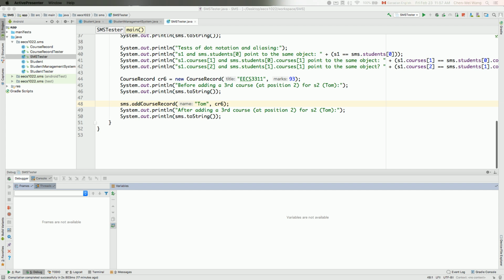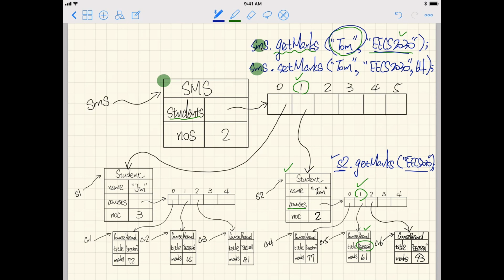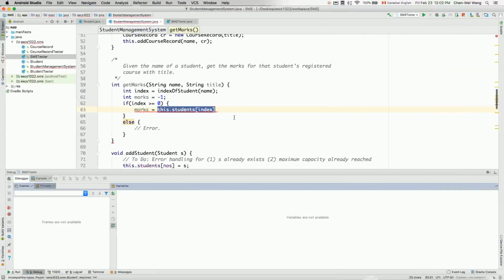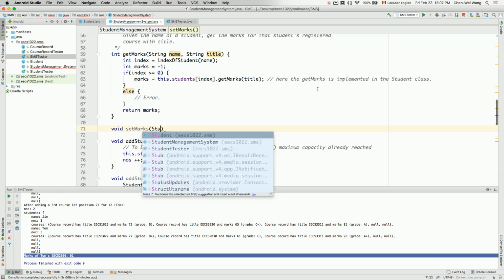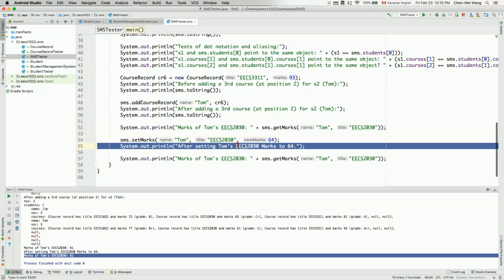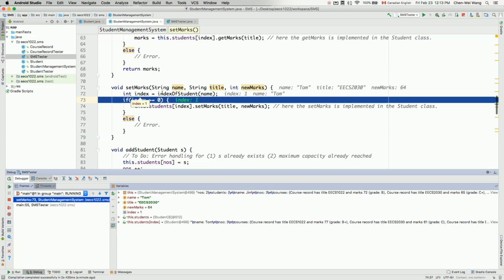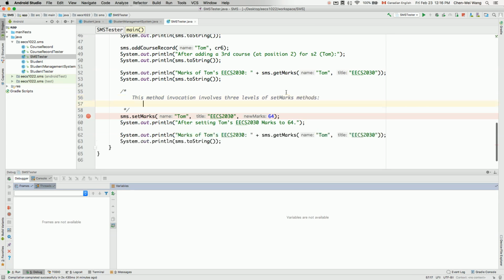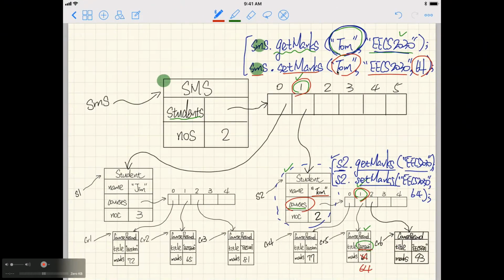Tutorial Attributes with Array Types 13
StudentManagementSystem Class - Getting and Setting Marks at the SMS Level